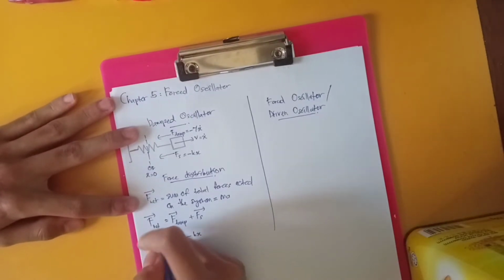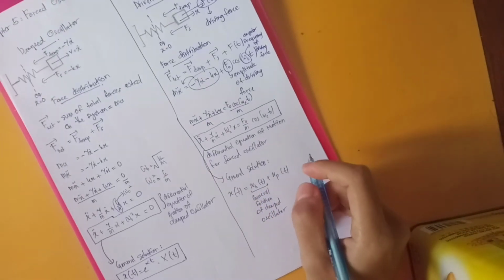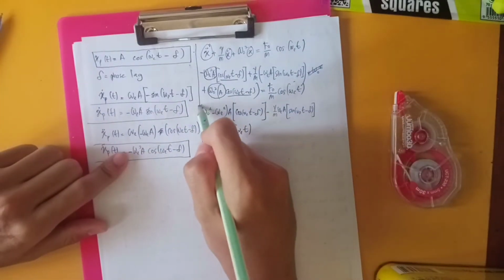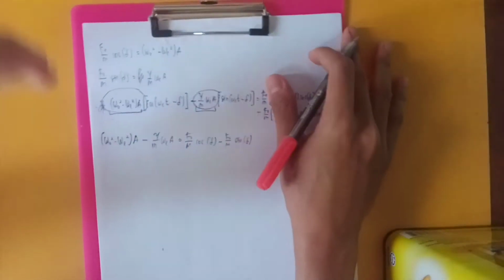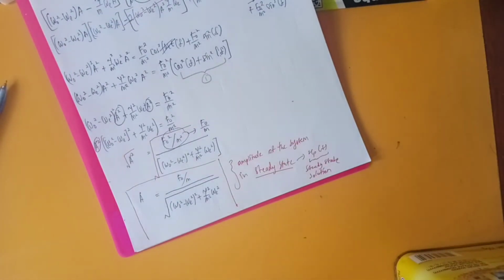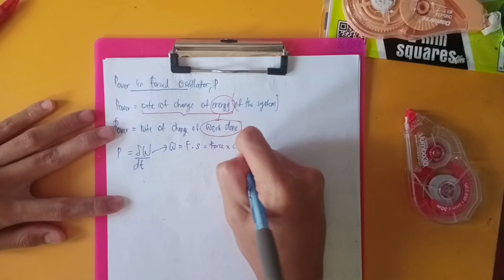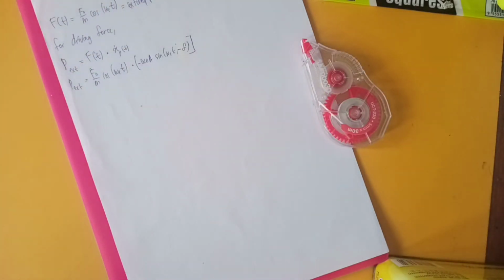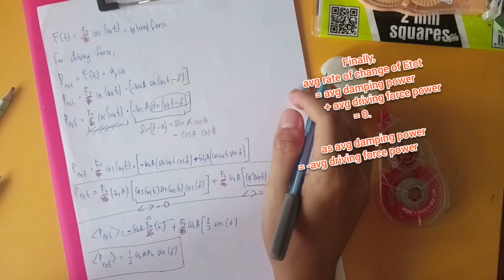Lecture#7 Chapter 5: Forced Oscillator (Part 1)